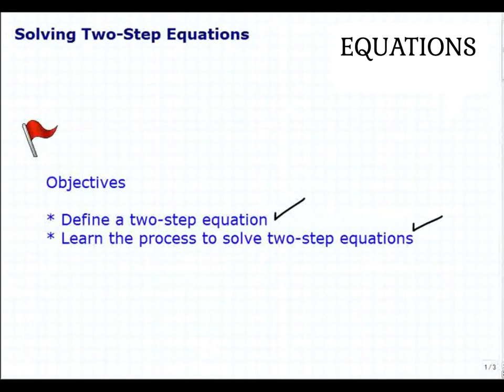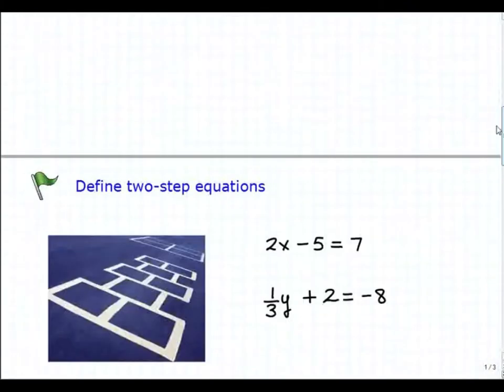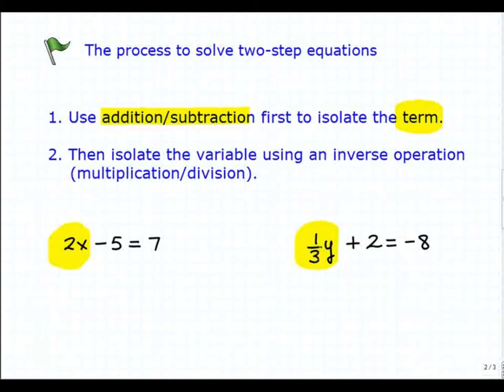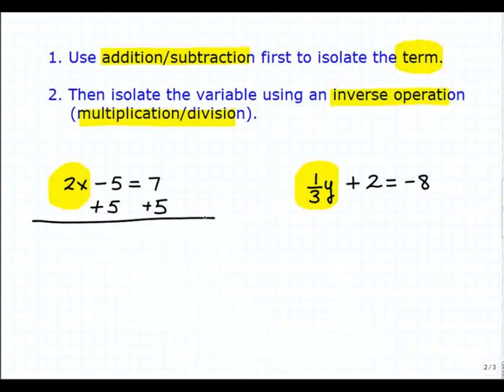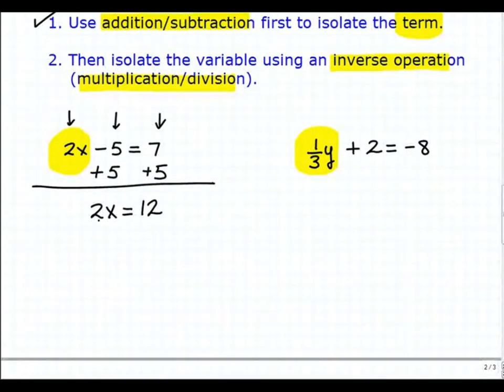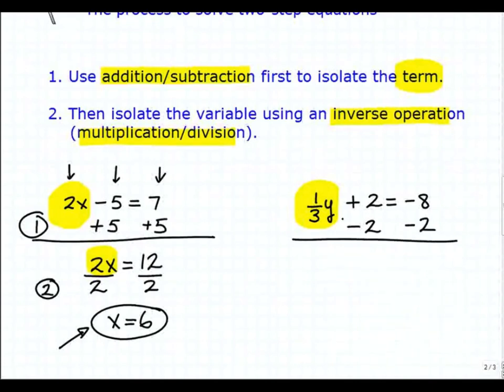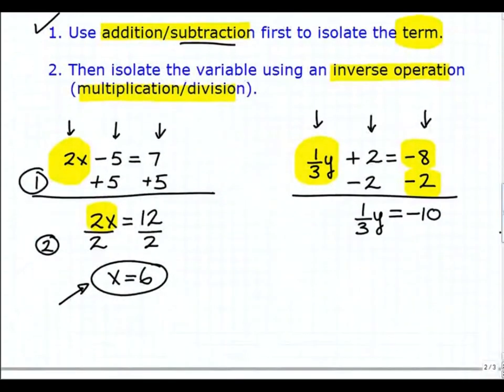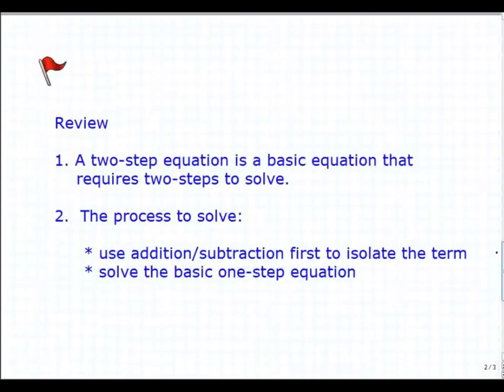EQATOIN 2 STEPS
SOLVE EQUATION 2  STEPS
  EQUATION TOW STEP
ماث
حل المعادلة من خطوة واحدة
المعادلات
معادلة من خطوة واحدة
 common core math maths by rahul sir how to study math subtraction division